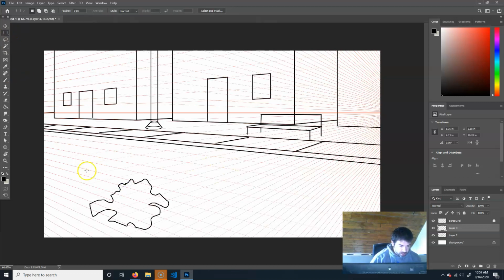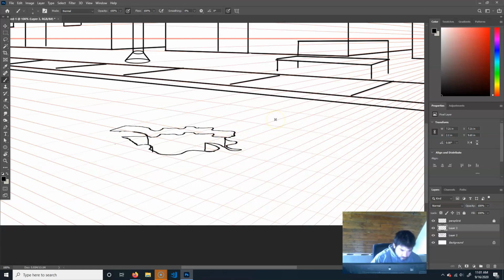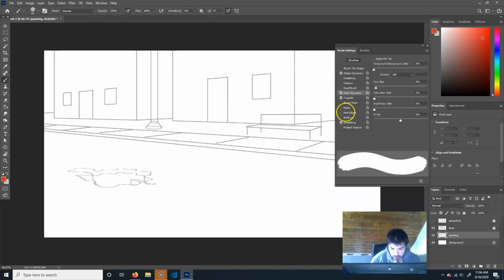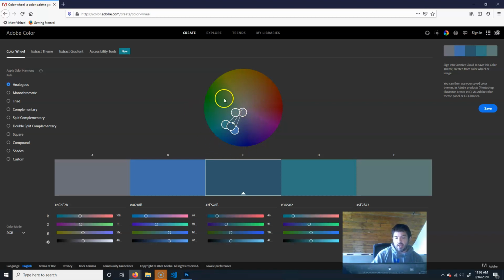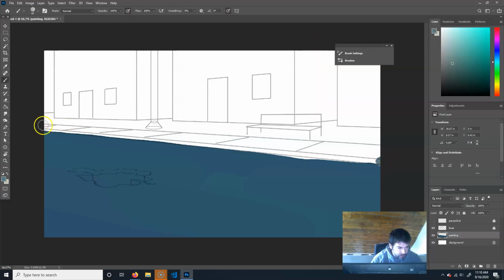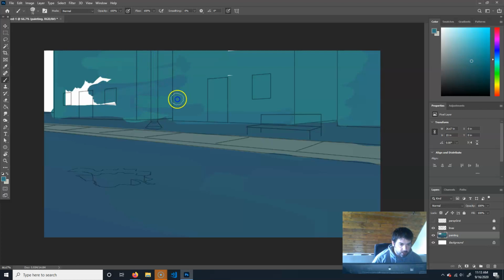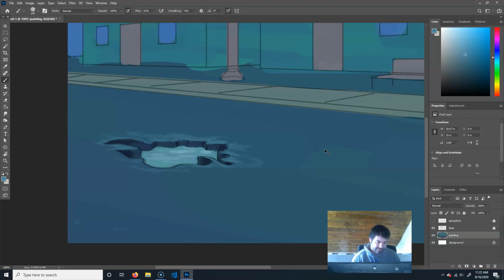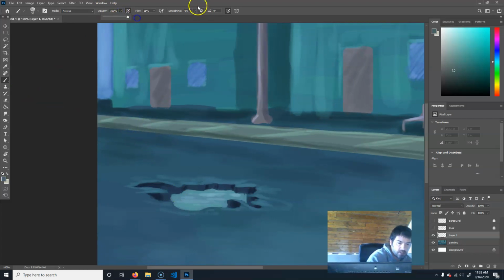Week 05 Interactive Motion Graphic (graphics) Lab (part 03)